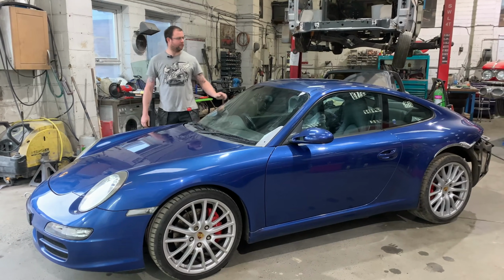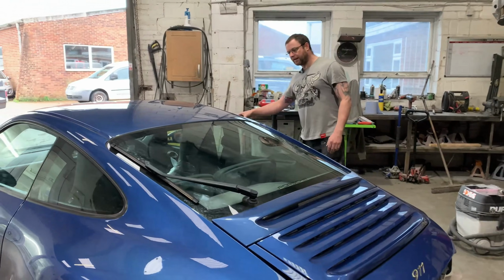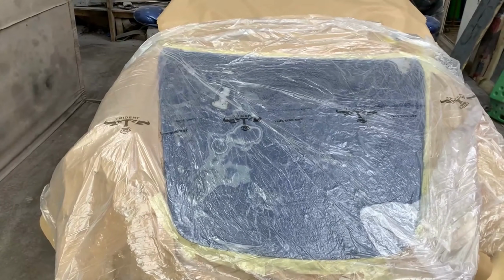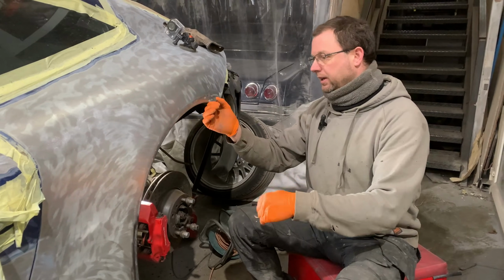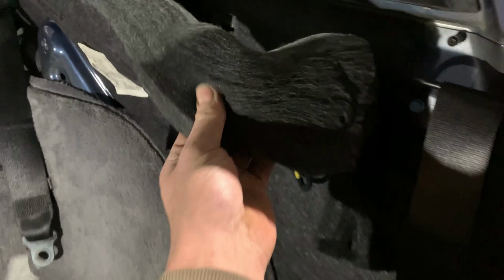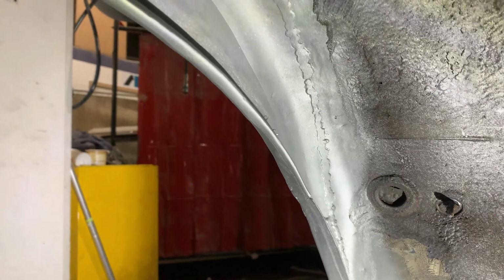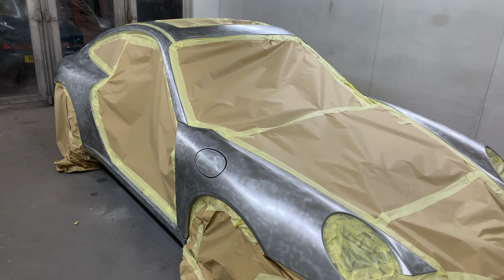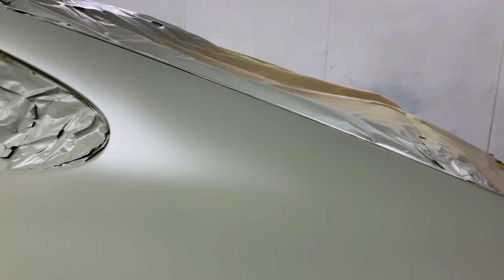RUSTY! Porsche 997 Metal Repairs and Bare Metal Repaint with Novol For Classic Car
We tackle rear quarter panel corrosion and bare metal Novol For Classic car repaint on this Porsche 997